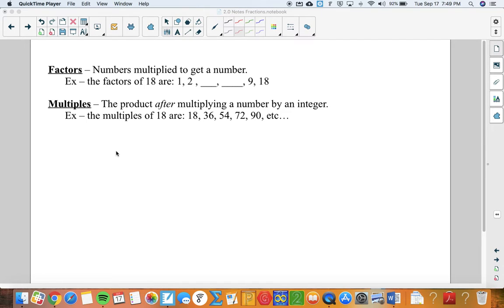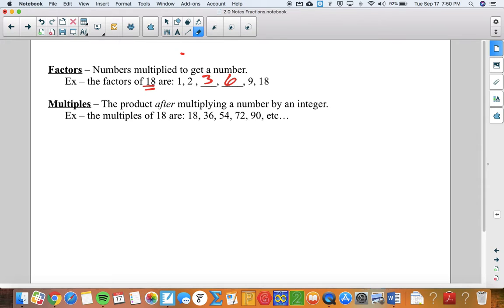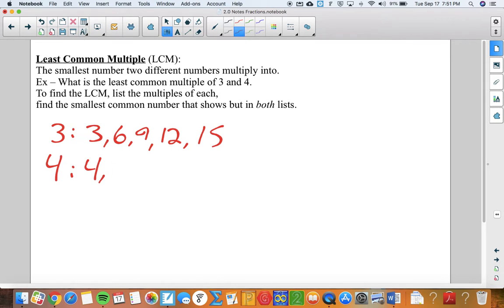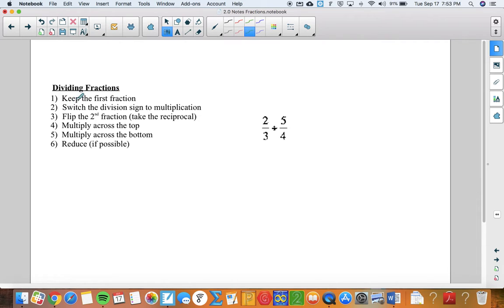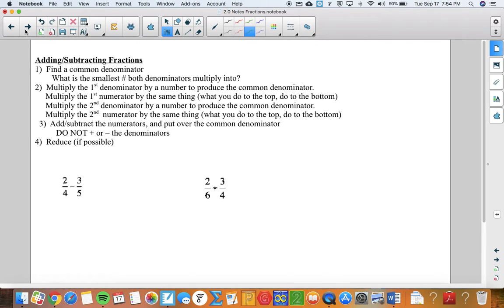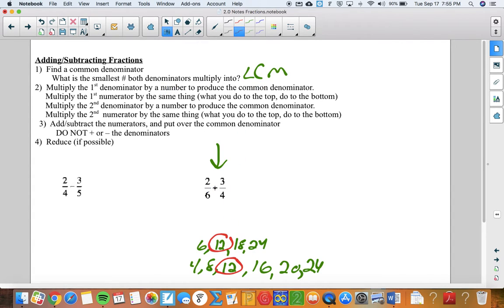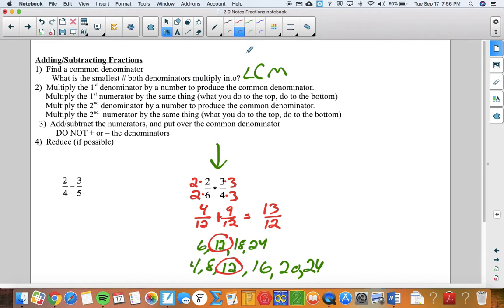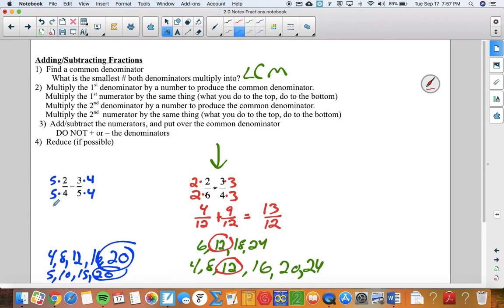2.0 Fractions Notes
2.0 Fractions Notes